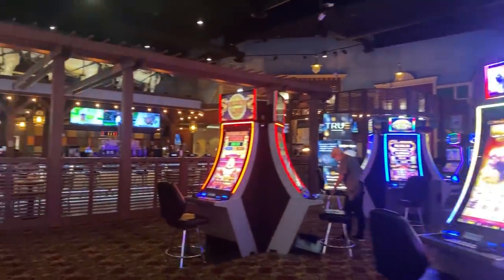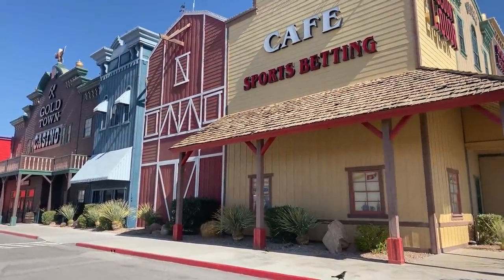Pahrump Nevada Casino Tour: Out of Vegas & Into the Country! What Will You Find?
Welcome to Pahrump Nevada a town which sits about an hour from the famous Las Vegas Strip. I recently took a road trip "over the hump" to Pahrump to check out their four major casinos, fireworks and much more.

In this video we'll check out the Pahrump Nugget, Gold Mine, Lakeside and Saddle West casinos plus we'll tour their properties and check out what makes these smallish Pahrump casinos interesting. During this video we'll also take to the sky to check out Pahrump from above, visit the one blue oasis in the desert and checkout the friendly people at Blackjack Fireworks who sell all kinds of cool stuff!

0:40 Mountain Springs Saloon
2:28 Gold Town Casino
4:06 Pahrump Nugget Casino & Bowling Alley
6:03 Blackjack Fireworks Store Tour
7:30 Saddle West Hotel & Casino & Resort???
10:44 Lakeside Casino & RV Park - Paradise in Pahrump?

💳 Founderscard (Get Caesars Diamond Status!) - Exclusive MtM Offer
🛒 Support MtM when shopping on Amazon by using this

Travel

Finance

📈 MooMoo - Up to 4 Free Stocks (up to $1K value!)

Equipment

📷 Camera - iPhone 11 Pro Max for casino shoots
🎙 Microphone - Rode Wireless Go
🔥 Gimbal - DJI Osmo Mobile 3
✈ Drone - DJI Mavic Mini

Host - Shawn Coomer - @MtM_Vegas

This compensation may impact how and where products appear on this site/channel (including, for example, the order in which they appear). This site does not include all financial companies or all available financial offers.